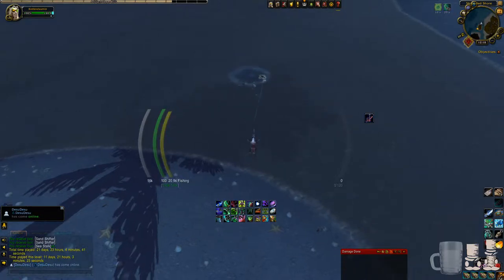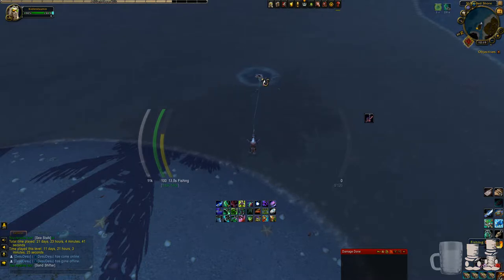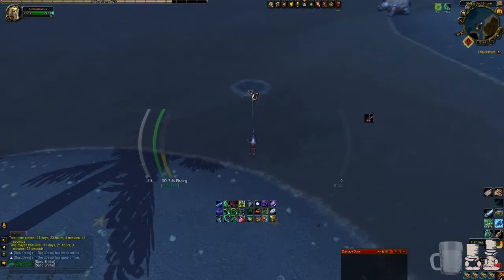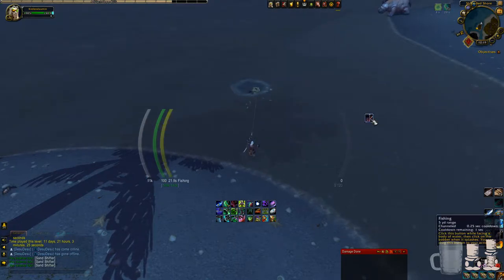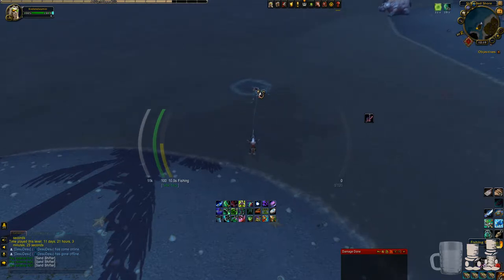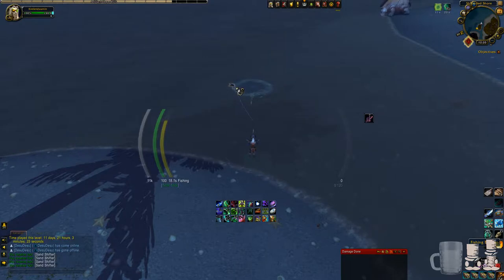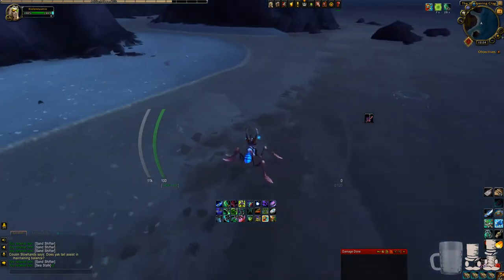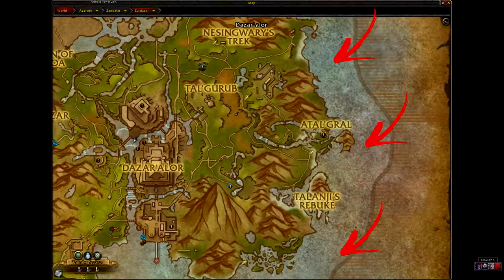A Quick Guide to the Great sea Ray + Small gold making (world of warcraft)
Hello back with another quick guide to a mount this time its the Great sea ray! i'm trying to keep it short and sweet so you all get the info you need! mind you this is new to territory for me i'm not used to making guides but im starting to get a better idea how i want to format them!